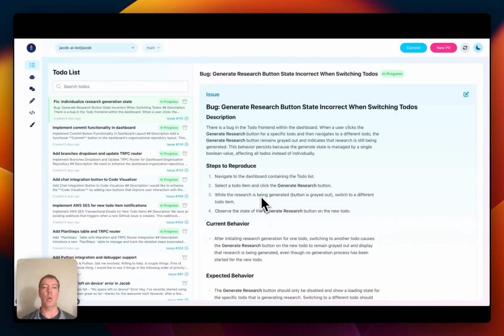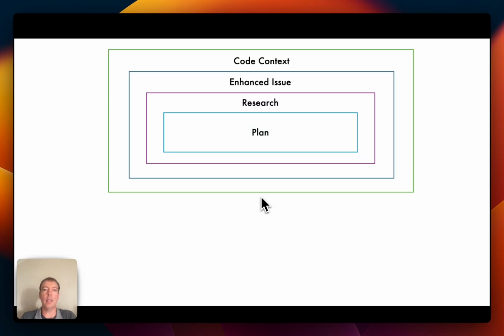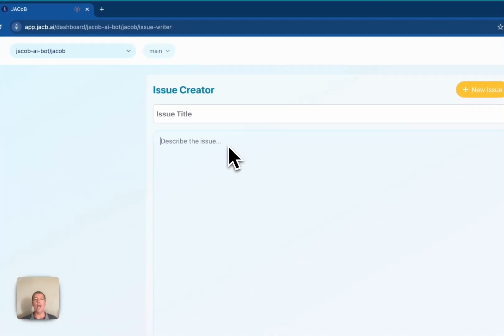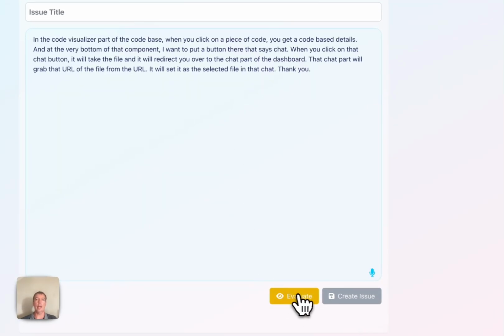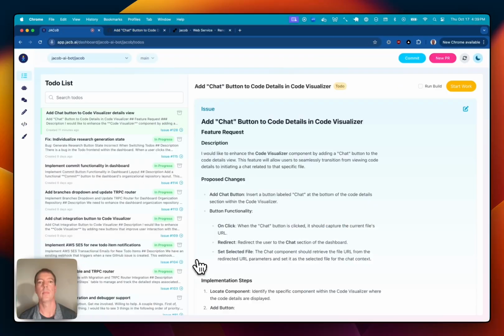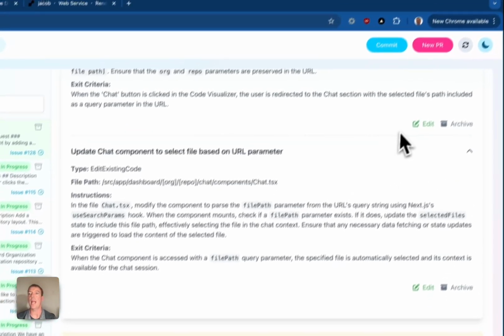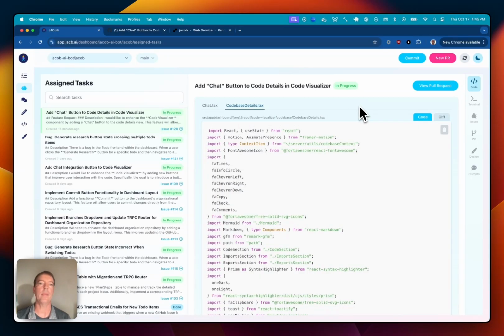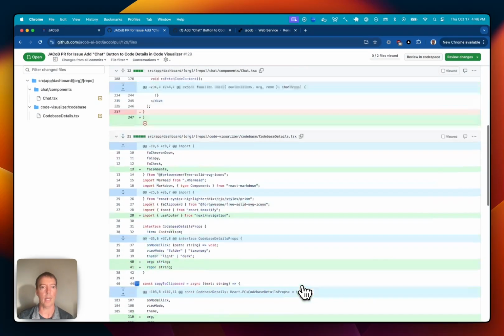The Future of Coding is Here: AI That Understands Your Code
Forget simple code completion. This AI doesn't just write code—it reads your codebase, understands the context, plans the feature, then writes the code. Watch as it builds a complex app feature from a single, simple request!

Most AI coders just give you snippets. This AI goes WAY beyond. It generates a full plan, conducts research on best practices, and produces production-ready code that integrates seamlessly with your existing codebase.

Tired of vague bug reports and feature requests? Guess what, the AI is too. The key insight is using AI to transform your simple descriptions into fully fleshed-out issues, complete with implementation steps and research.

This AI coder not only writes code but also understands the context, researches solutions, and plans execution. It's a glimpse into the future of automated development. See it in action, building a new feature from scratch.